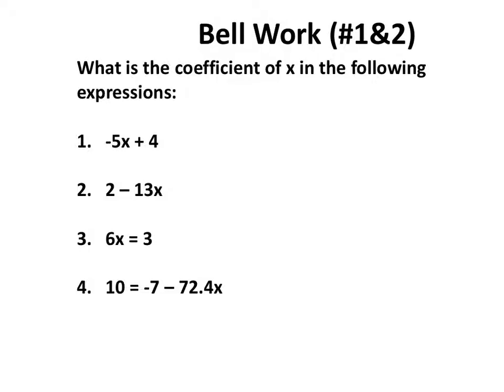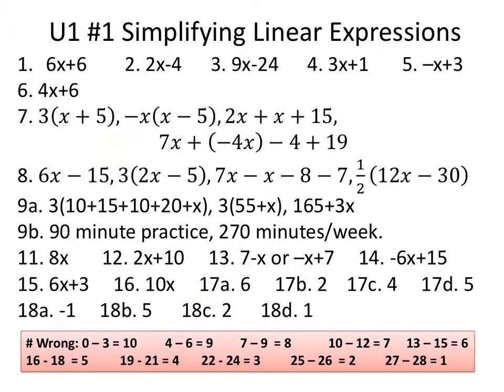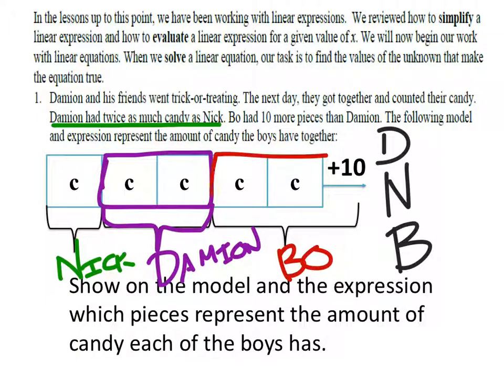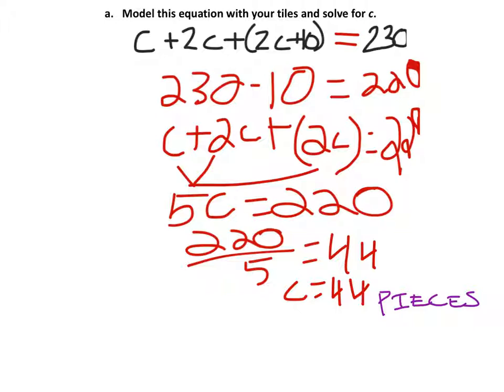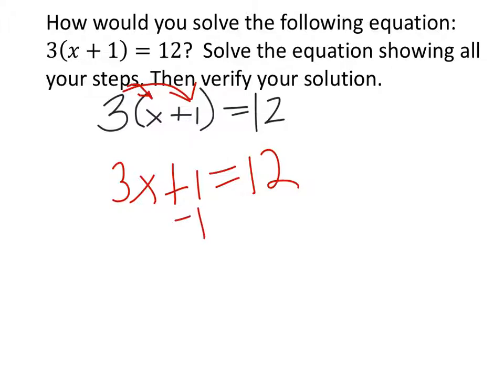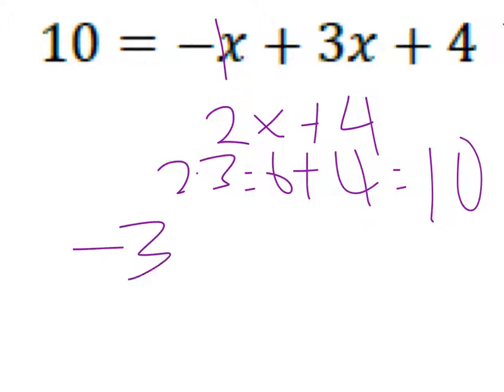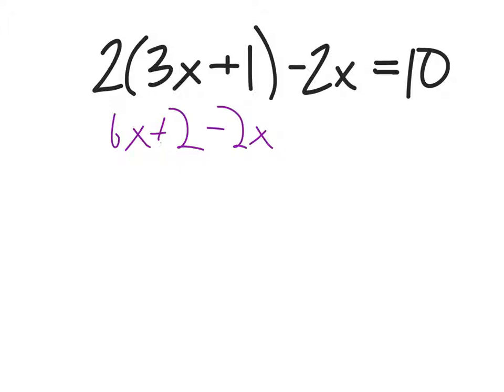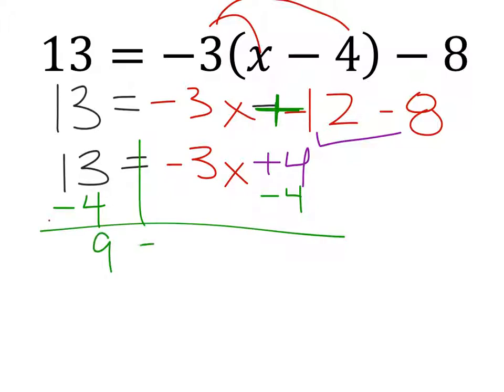Solve 1 and Multi-Step Equations: 8th Grade Unit 1 Lesson 2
The Lesson:
How to solve 1 and 2 step equations.  Several examples are provided and completed by myself and my students.
This lesson also includes a find and fix the mistake problem.